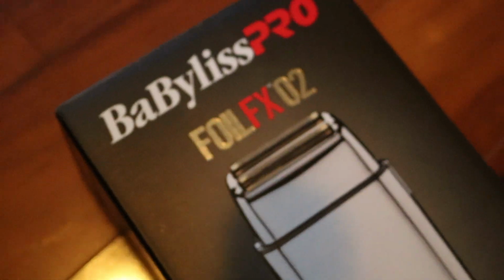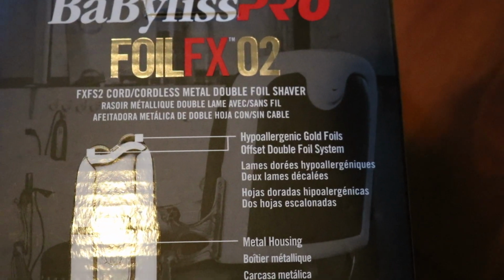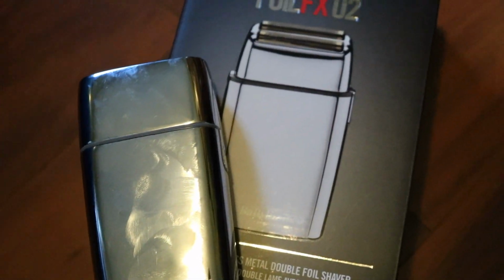babyliss FX02 Foil shaver Review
Performance review and comparison to other foil shavers on the market today.